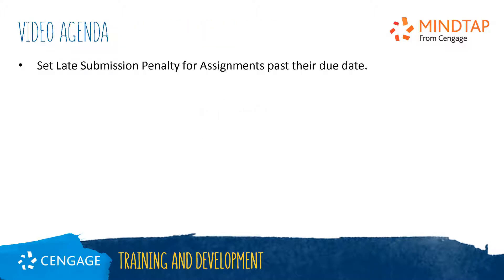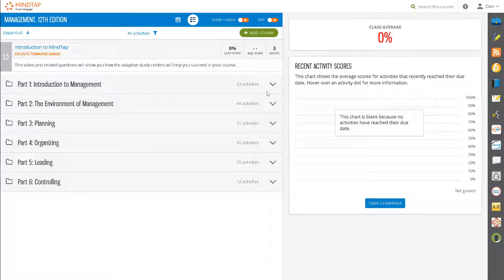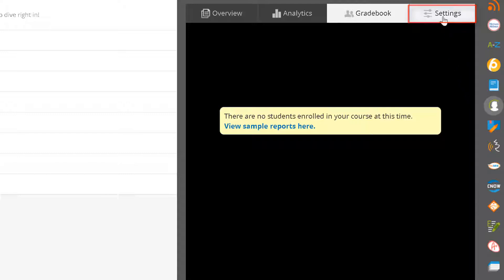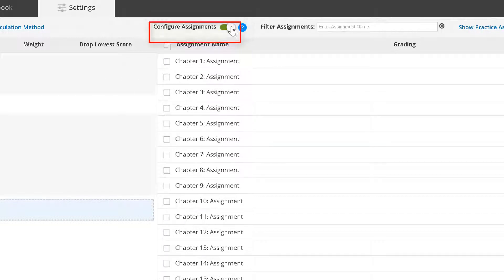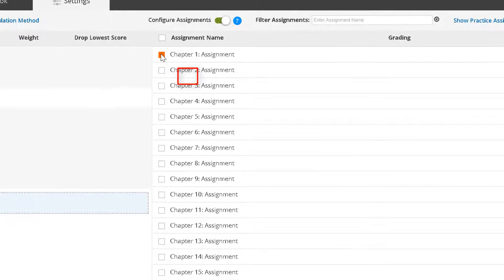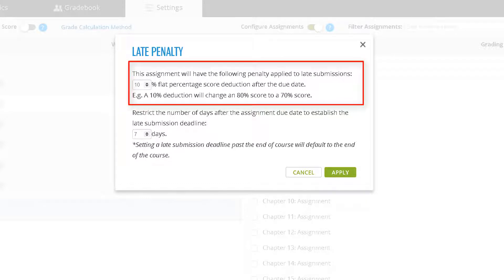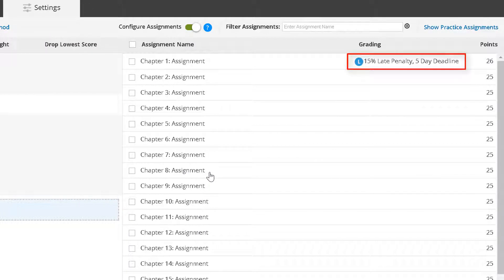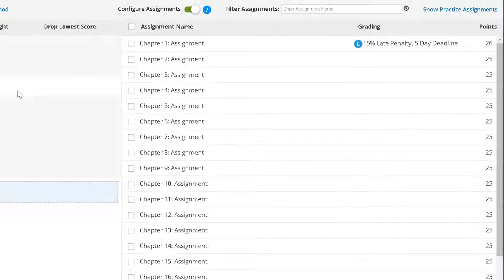MindTap Progress App: Assignment Configuration - Late Submission Penalties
This video tutorial will walk you through the process of setting up an automatic late submission penalty for assignments submitted past their due dates.